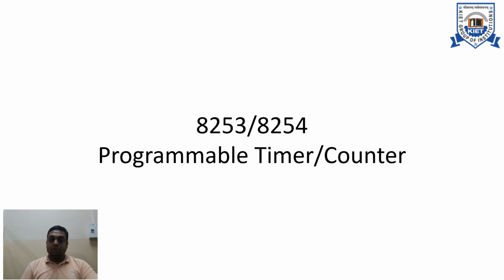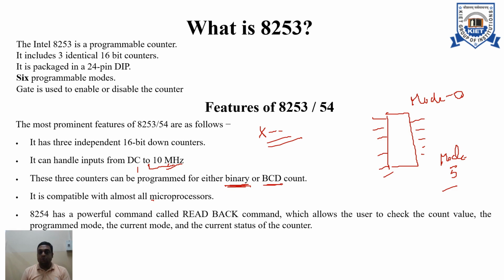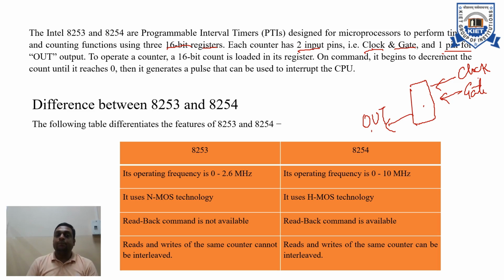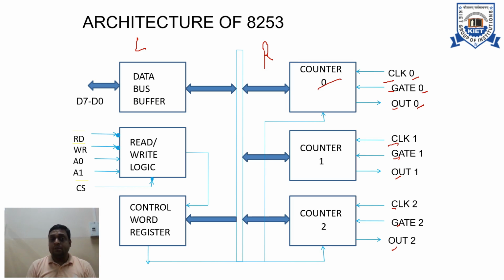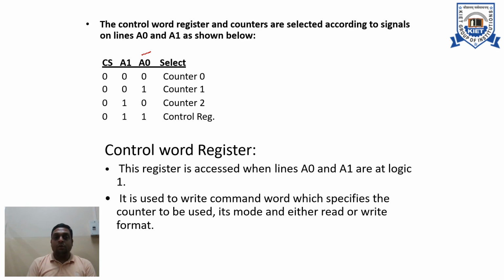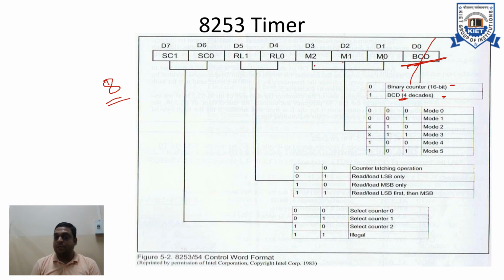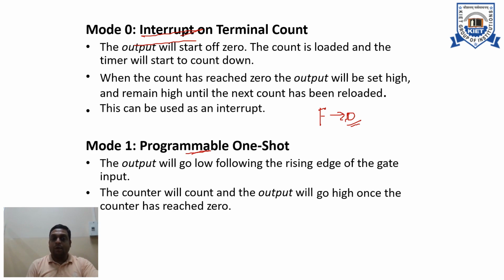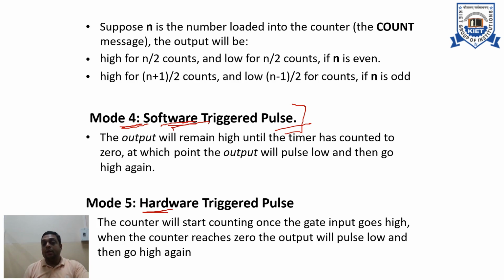B.Tech_CSE/CS/IT/CSIT_4Sem | 8253/8254 programmable timer/counter| Prof. Zatin Gupta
B.Tech_CSE/CS/IT/CSIT_4Sem | Microprocessor | 8253/8254 programmable timer/counter